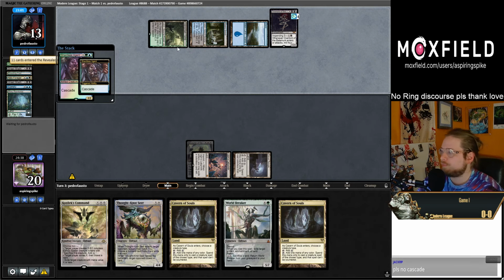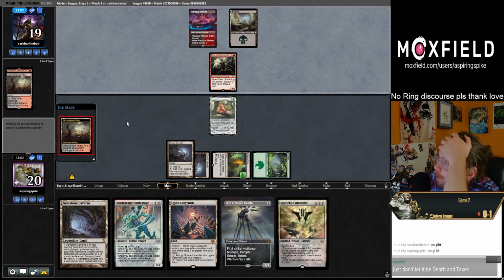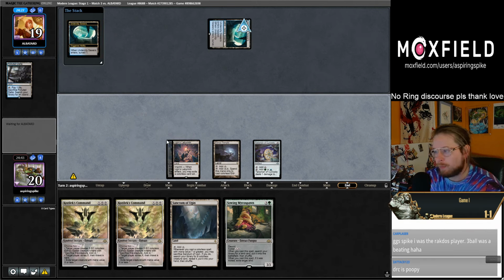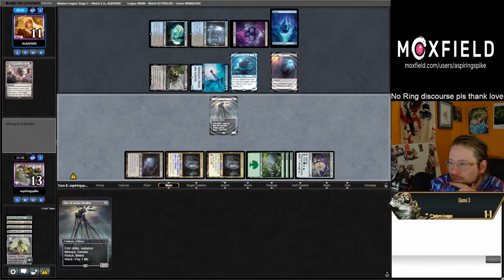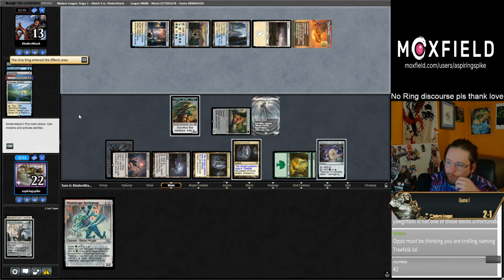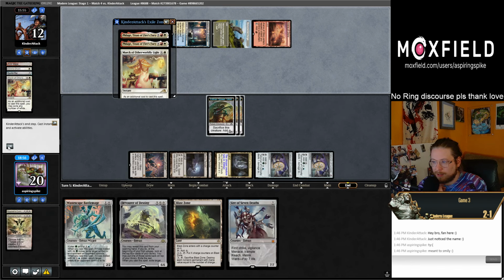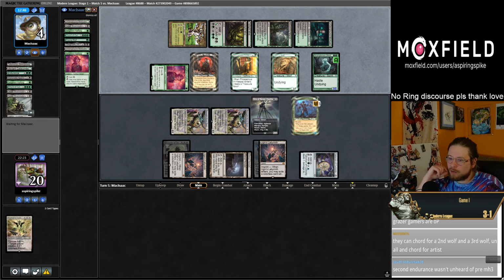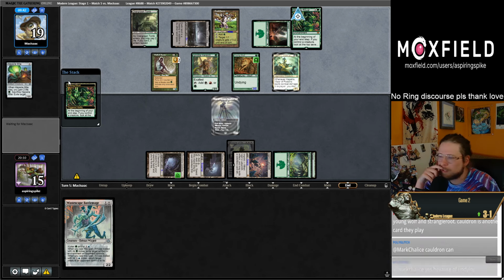Cracked UNCOUNTERABLE ELDRAZI Aggro | FDN Green Eldrazi | Modern | MTGO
Match Timestamps:
00:00 Deck Tech
00:56 Round 1
08:53 Round 2
21:32 Round 3
37:40 Round 4
52:59 Round 5

5 Forest
1 Sanctum of Ugin
1 Blast Zone
4 Talisman of Curiosity
4 Thought-Knot Seer
4 World Breaker
1 Gemstone Caverns
2 Boseiju, Who Endures
4 Cavern of Souls
3 Trinisphere
4 Ugin's Labyrinth
4 Devourer of Destiny
4 Sowing Mycospawn
4 Kozilek's Command
4 Wastescape Battlemage
3 Six
4 Eldrazi Temple
4 Sire of Seven Deaths

SIDEBOARD
2 Emrakul, the Promised End
4 All Is Dust
1 Gemstone Caverns
2 Boseiju, Who Endures
1 Trinisphere
2 Thief of Existence
3 Ghost Vacuum

(vers 24.10.1| [11/14]398d | more print polishes | )